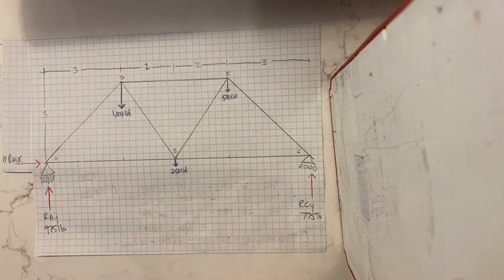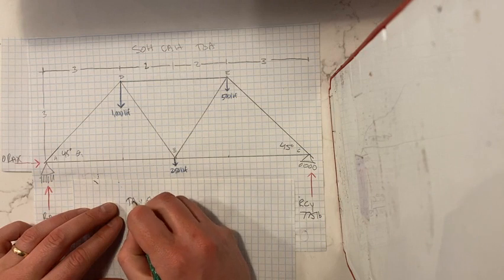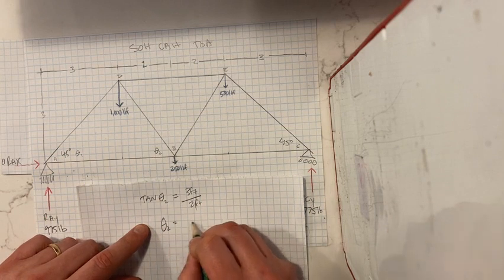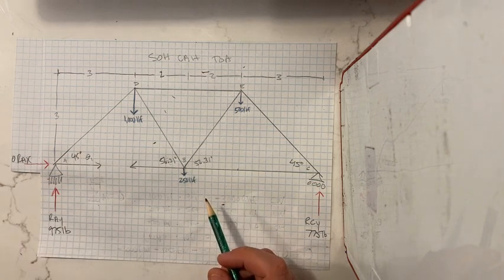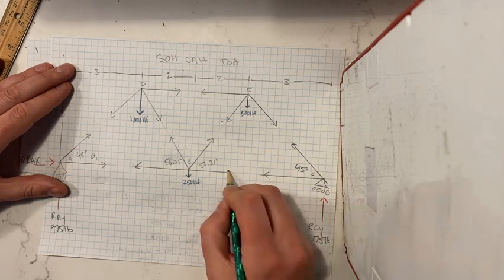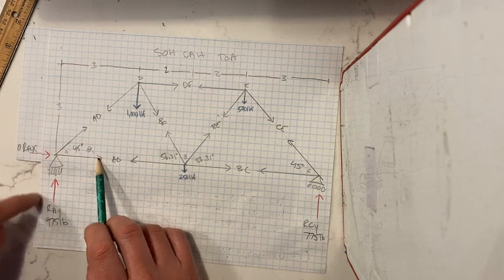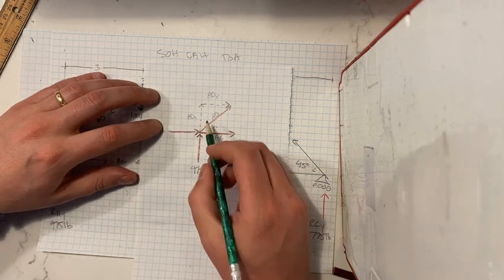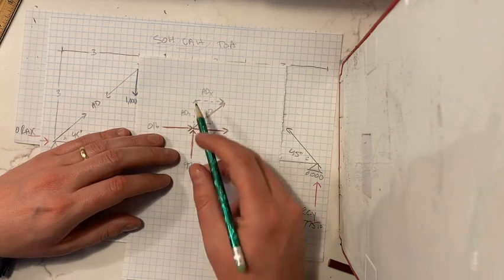POE - 2.1.6 Truss Forces part 2 - Mr Burns